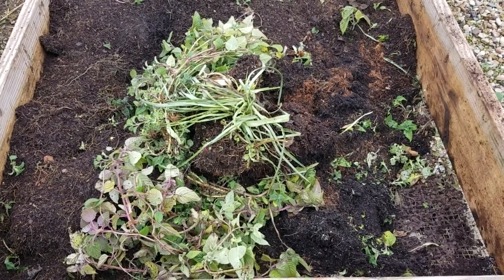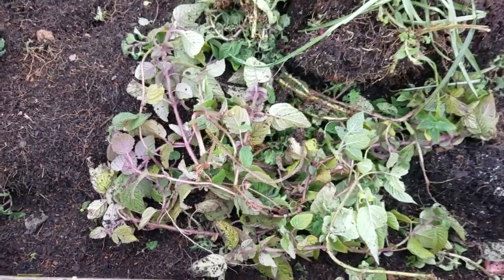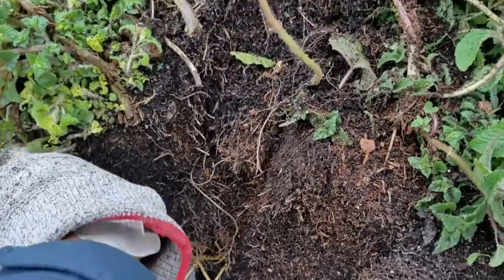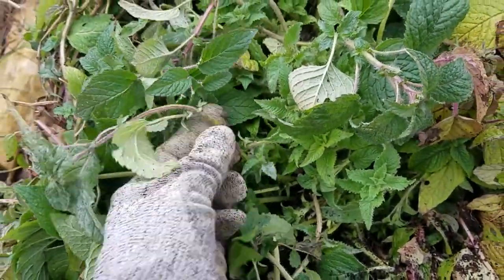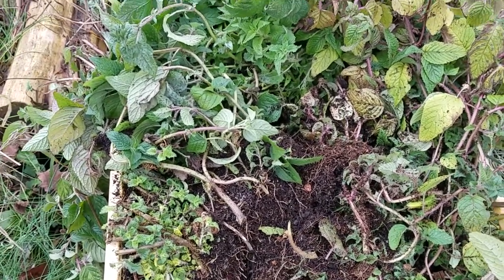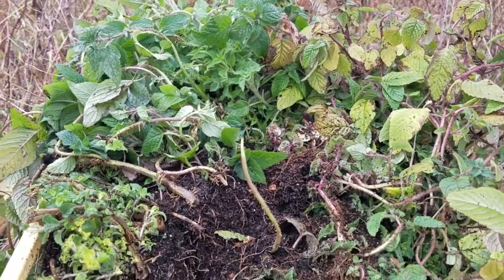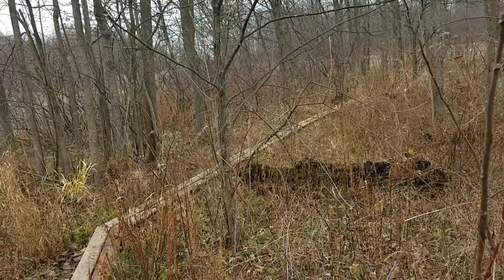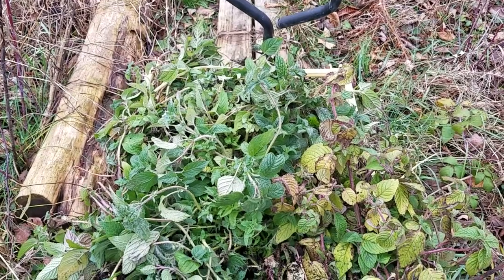Save the Bees! Plant Hairy Woodmint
Blephilia hirsuta = Hairy Woodmint: a great, well-adapted native mint to add to your landscape. The leaf scent alone is divine and when you throw in the flowers feeding lots of bees and wasps, well, you just have a winner!